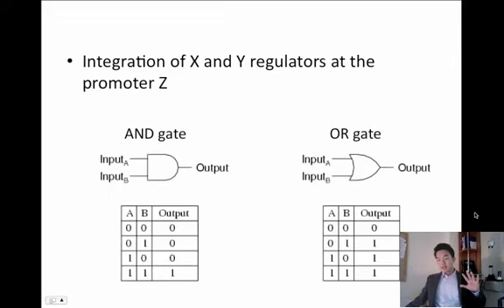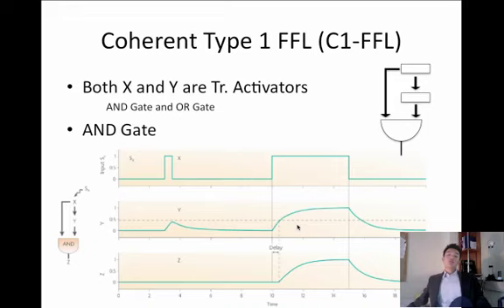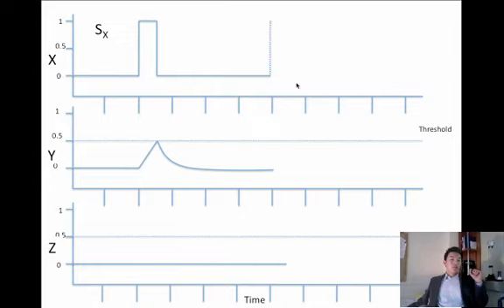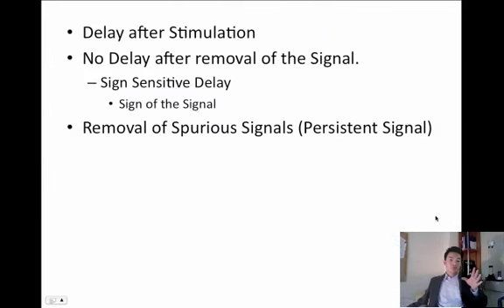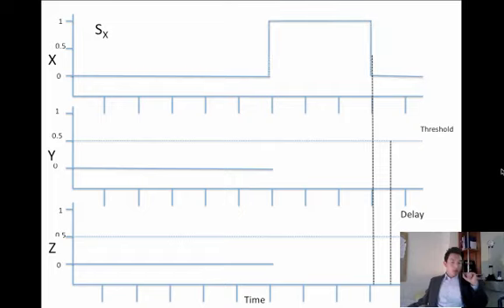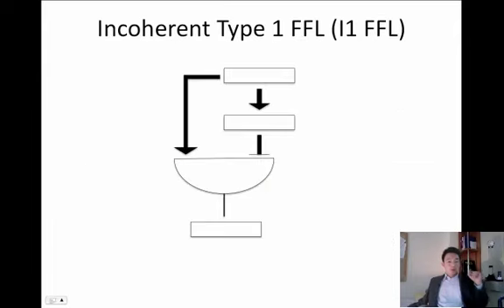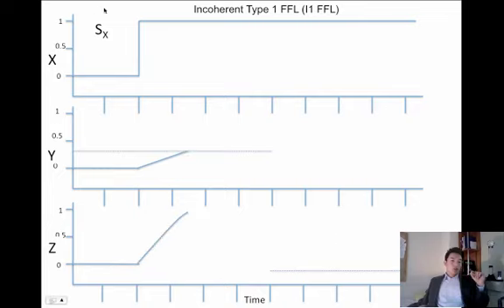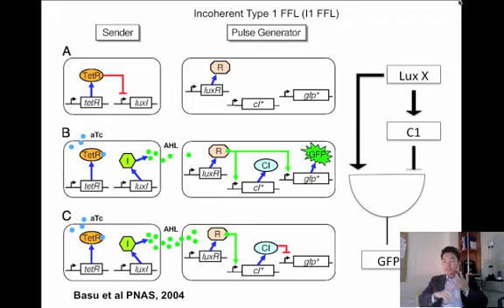NetworkMotifs-3.mp4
The next videos in the series will be uploaded soon